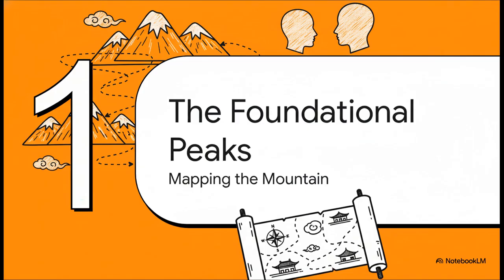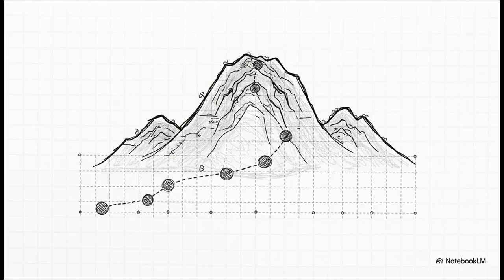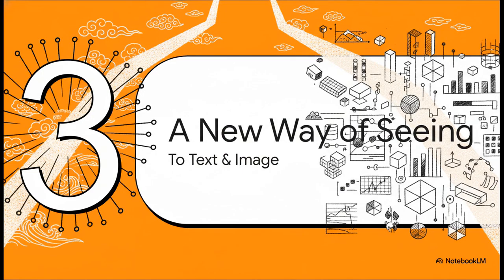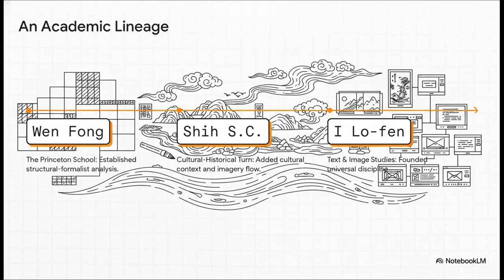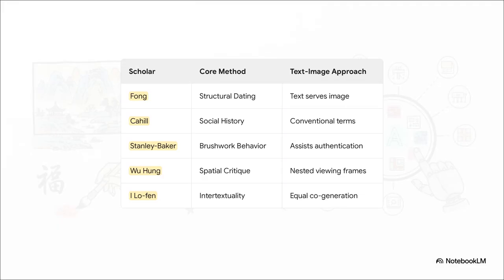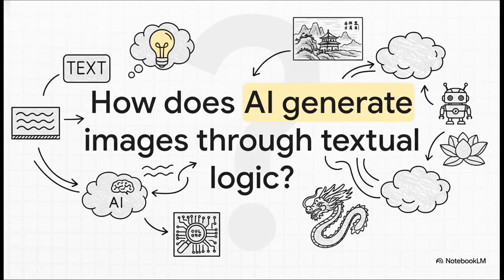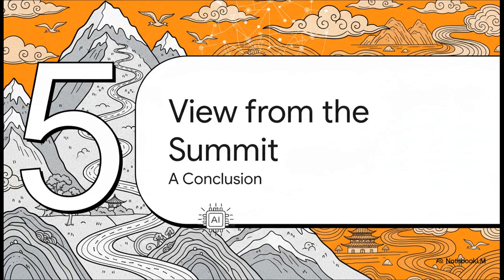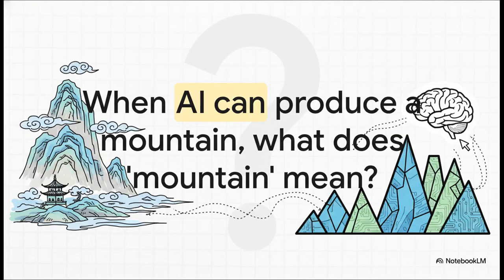Why Does Chinese Art History Lead to Text and Image Studies? 为什么中国艺术史会走向文图学？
Why does Chinese Art History lead to Text and Image Studies?

This video explores a crucial shift in humanities research—from the traditional study of art objects to a broader understanding of images as “texts” that carry meaning across media, time, and culture.

Starting from Chinese art history, we examine how scholarly questions have evolved: not only what we see, but how we interpret, connect, and generate meaning through images.

This intellectual trajectory leads to Text and Image Studies, and further to Text and Image Studies on AIGC, a methodological framework for understanding the humanities in the generative AI era.

Rather than replacing art history, this shift expands it—opening new possibilities for interpretation, interdisciplinary thinking, and human creativity.

为什么中国艺术史会走向文图学？

本视频探讨人文学研究中的一个关键转向：
从以“艺术作品”为中心的研究，转向将“图像”理解为一种可以被阅读、诠释与生成意义的“文本”。

以中国艺术史为起点，我们重新思考学术问题如何发生变化：
不只是“看到了什么”，而是“如何理解”“如何连接”“如何生成意义”。

这一发展路径引向“文图学”，并进一步延伸为“AIGC文图学”，成为理解生成式人工智能时代人文学的重要方法论。

这并不是对艺术史的取代，而是对其边界的拓展——开启新的诠释方式、跨学科路径与创造可能。